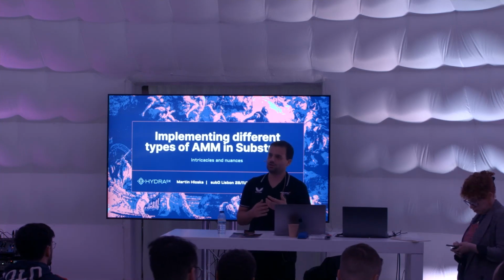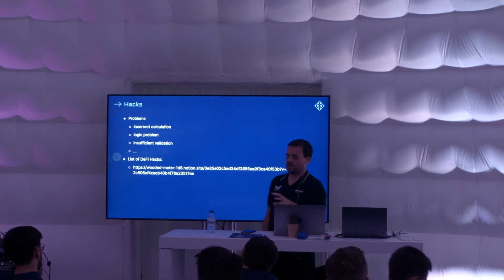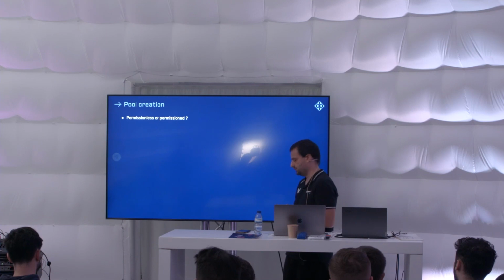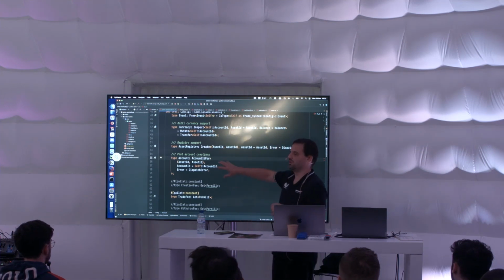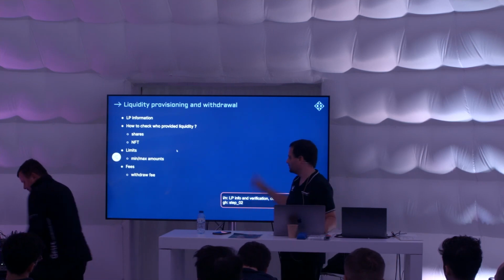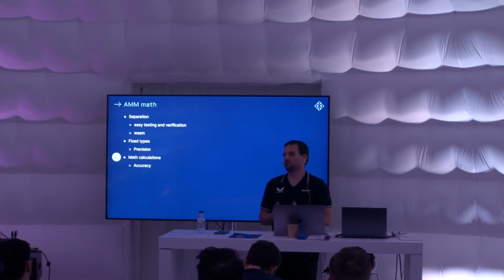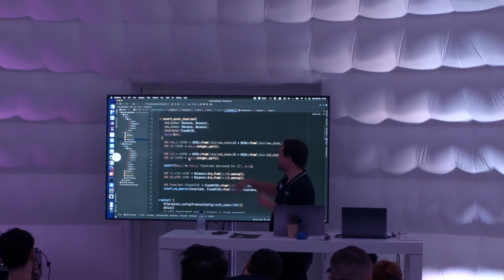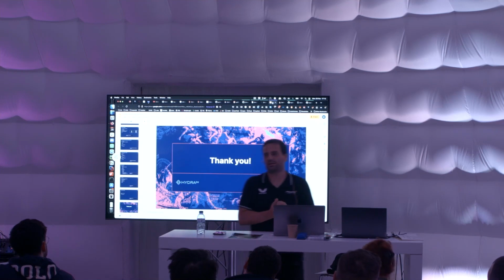HydraDX: Implementing Different Types Of AMMs In Substrate | Sub0 2022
Presentation summary:
This workshop will be focused on AMM pallet design and various considerations in order to prevent potential exploits. Things which might or might not be obvious.

How to implement AMM mathematical model in Substrate where we deal with unsigned integer operations and what to pay attention to.

Touch on benchmarks and property based testing of AMM implementation which can uncover hidden issues.

The workshop will go from AMM explanation , different types and differences, through pallet design to various intricacies while implementing the mathematical model.